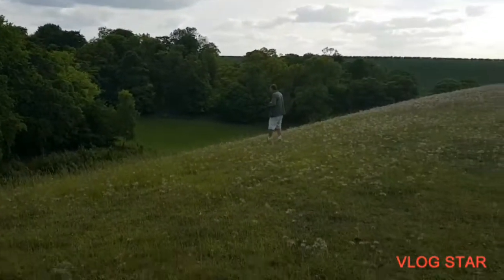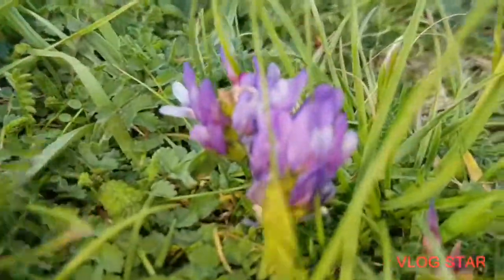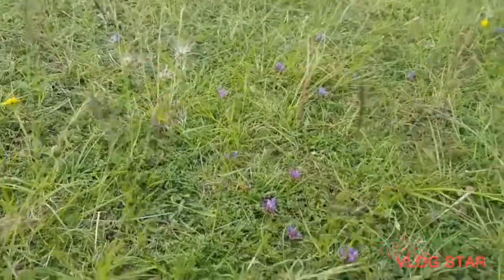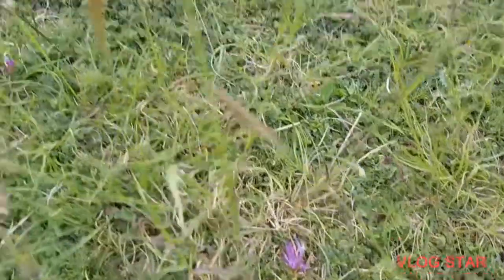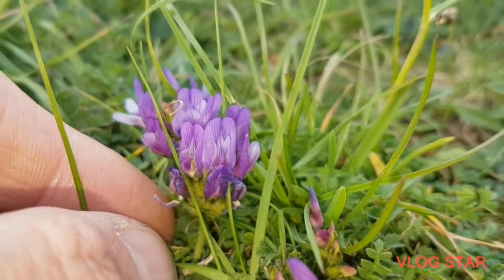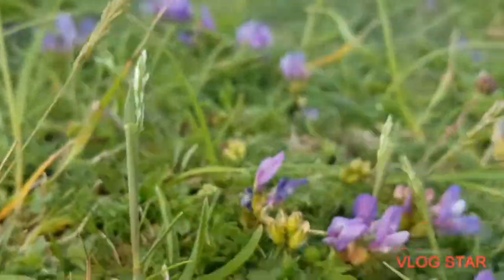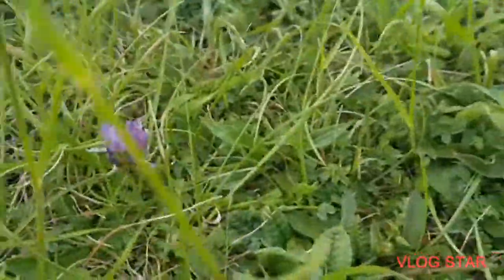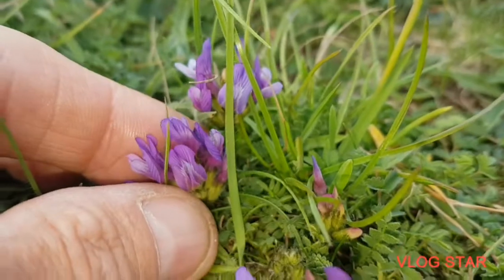PURPLE MILK VETCH on Church Hill, Therfield Heath near Royston, Hertfordshire on 21.05.22 at 17.30.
Large clump of PURPLE MILK VETCH found on a late sunny afternoon on Church Hill, Therfield Heath near Royston on 21.05.22 late afternoon. One of my favourite flowers!!